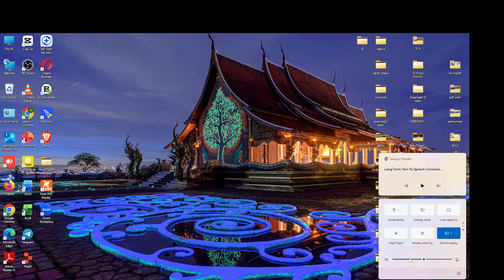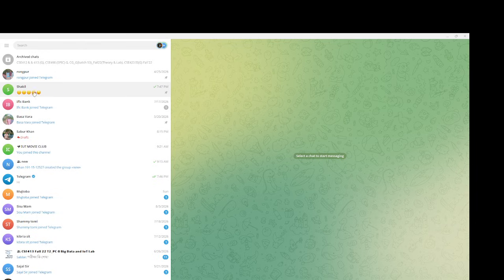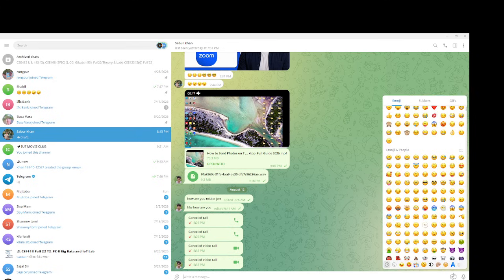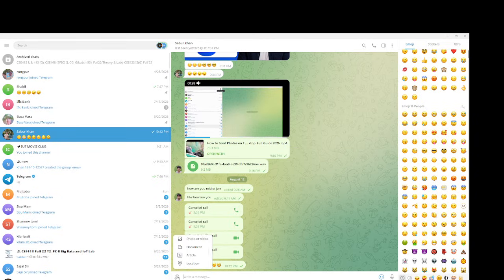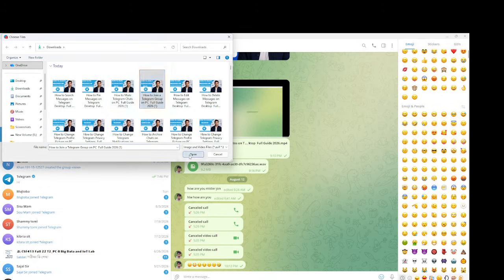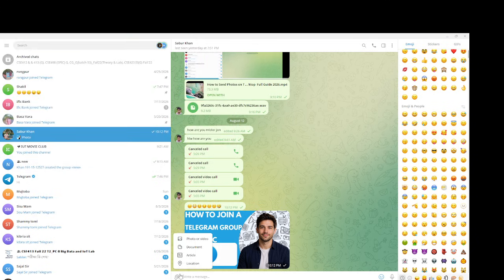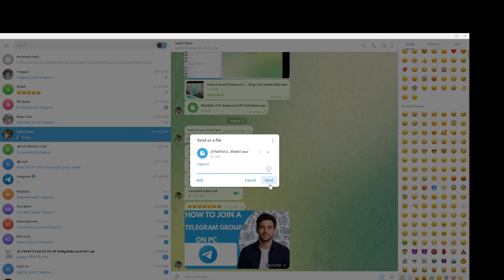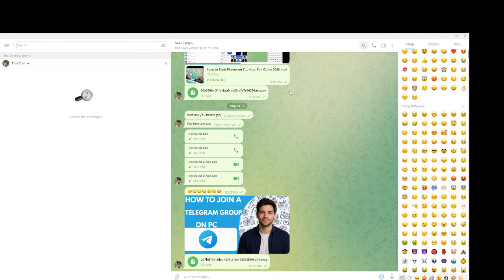How to Use Telegram Desktop for Beginners Full Guide 2026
How to Use Telegram Desktop for Beginners in 2026. Learn the basics of Telegram Desktop, including messaging, calls, settings, files, and more.